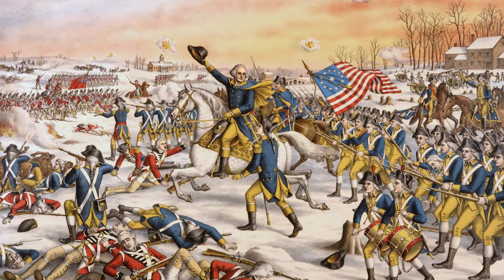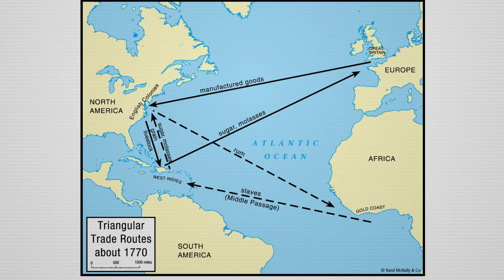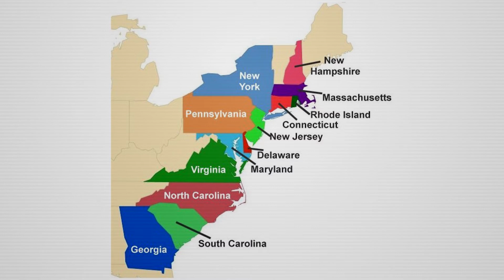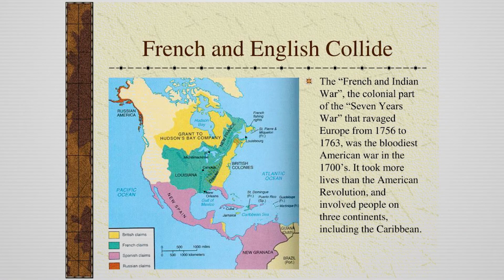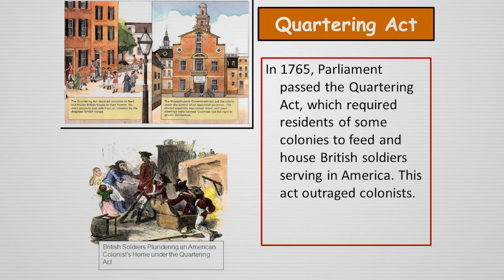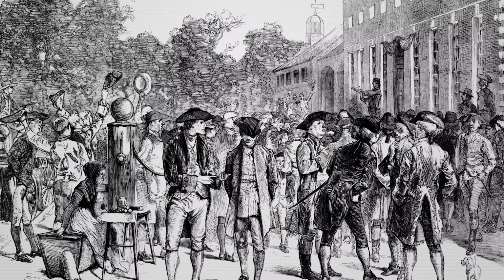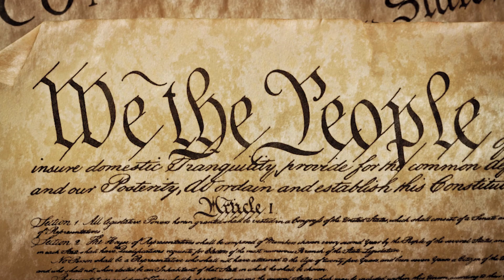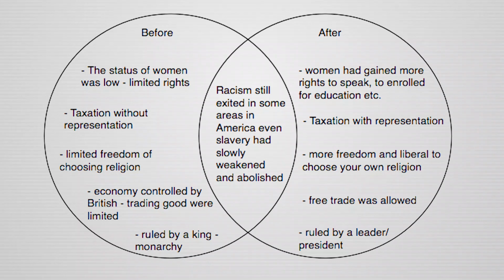American Revolution || History in English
History in English
American Revolution

Sound: Anish Rajbhandari
Concept: Nian, Subigya Sunder Shrestha
Voice: Nian